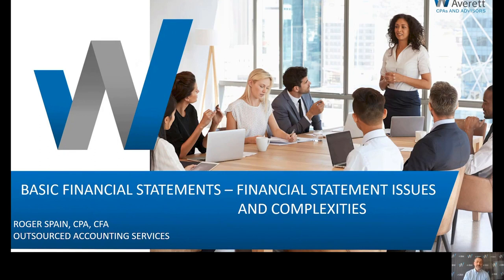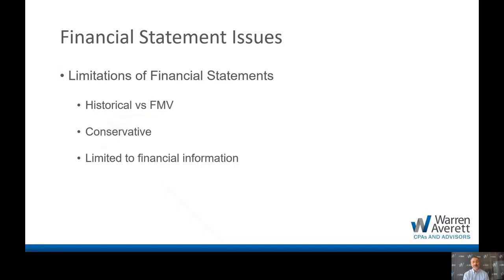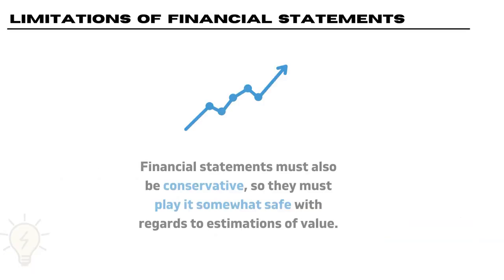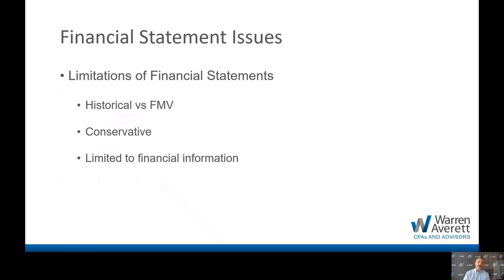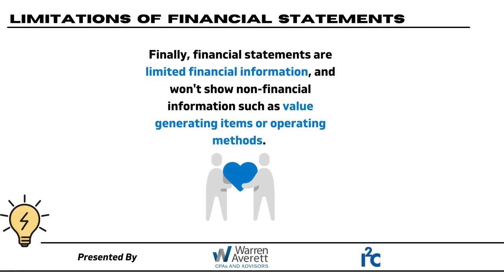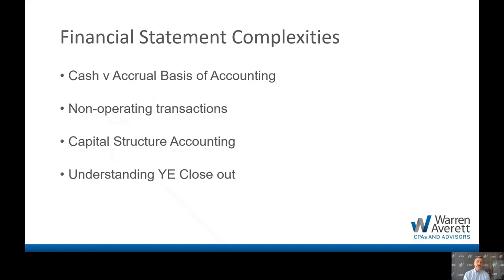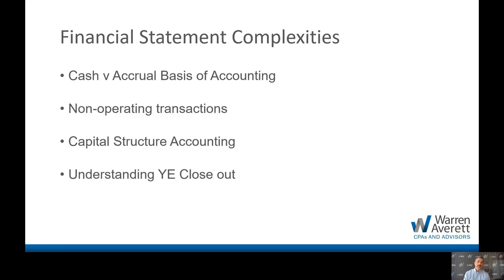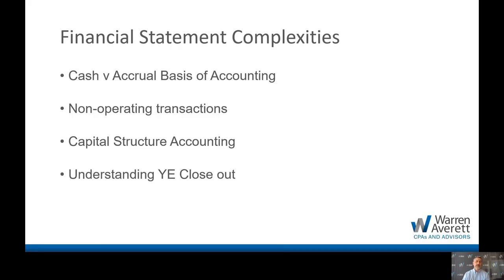Founder Fundamentals / / Finance 101 / / Ep 3: Financial Statement Issues & Complexities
Even if you are a financial guru, financial plans and statements can be a challenge. Roger Spain covers limitations, cash vs accrual basis of accounting and more!